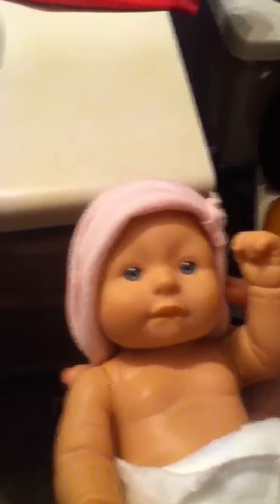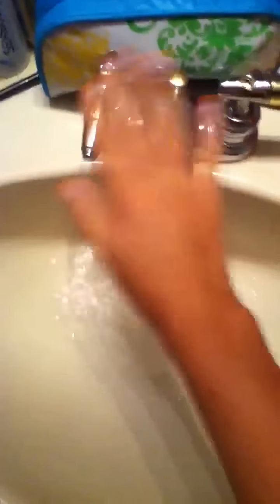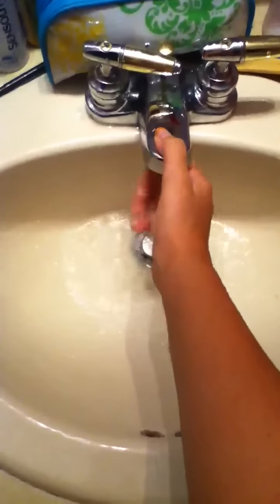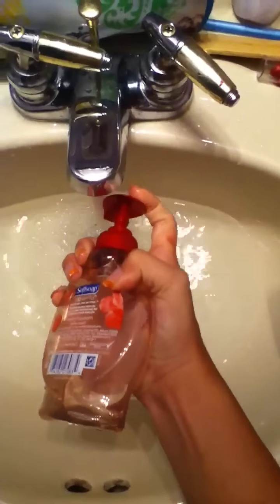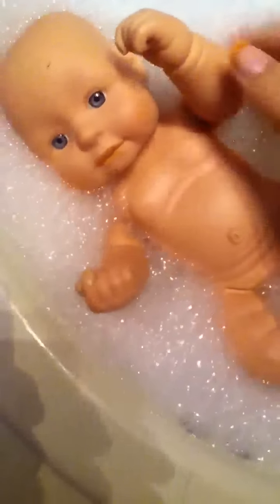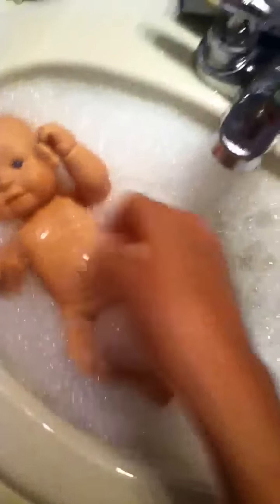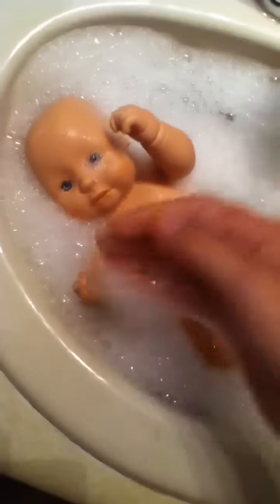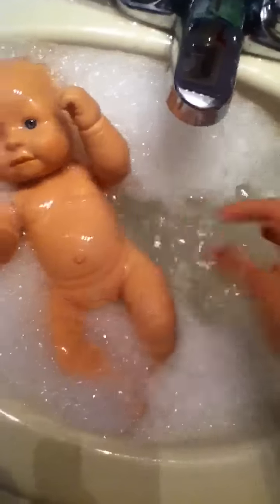Giving kaylee a bath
Sorry for the screaming